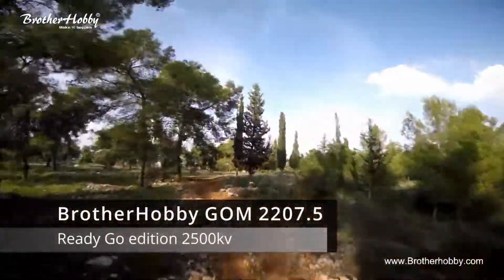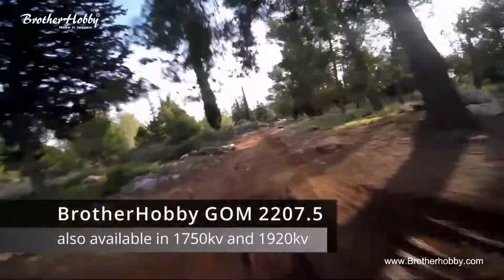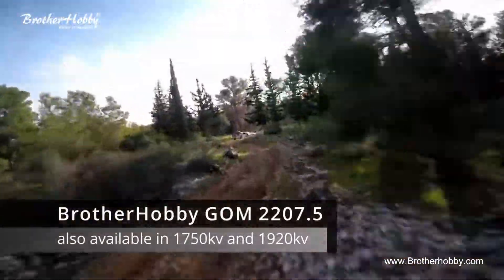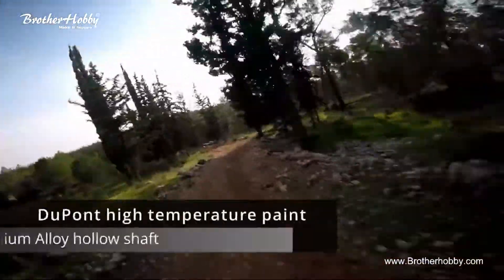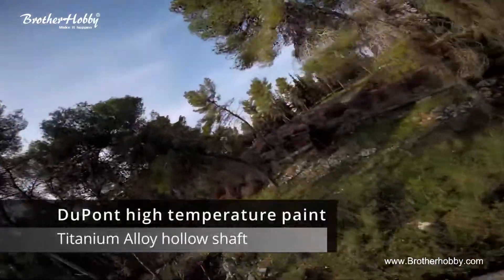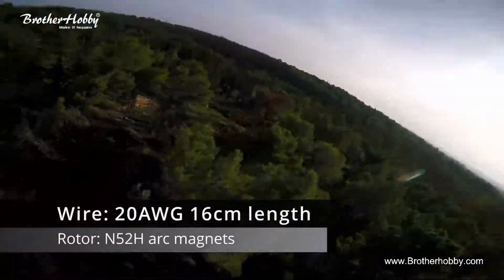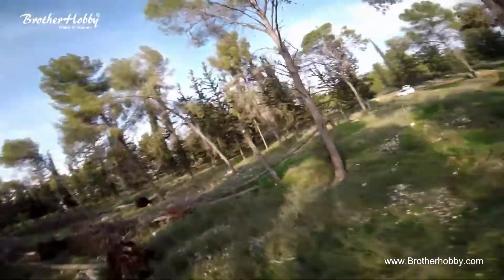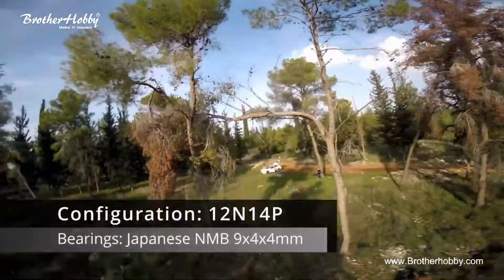Brotherhobby GOM 2207.5 Motor 1750KV Test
Eagles cleaved the sky. racing and cruising
KV: 1750KV/1920KV/2500KV